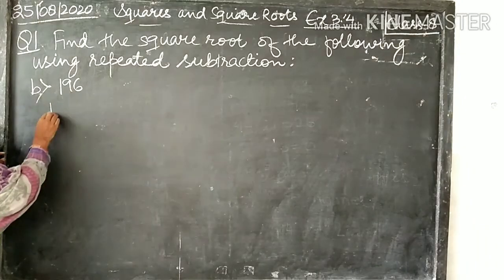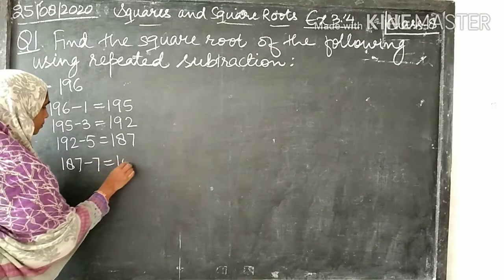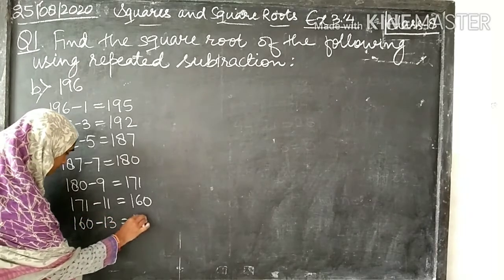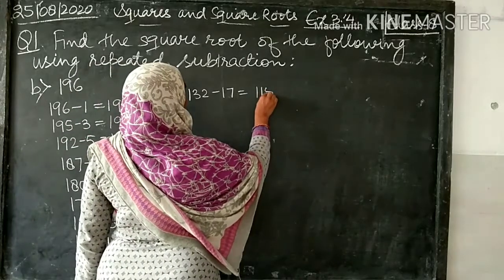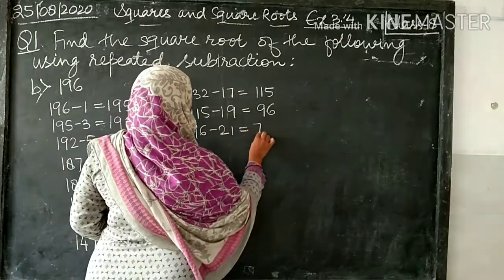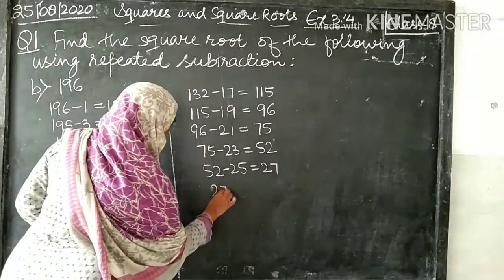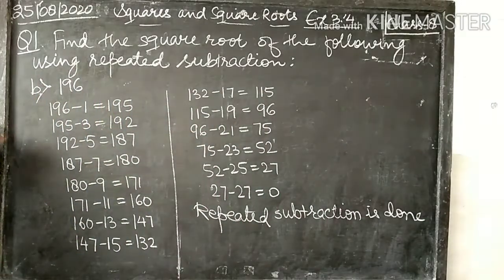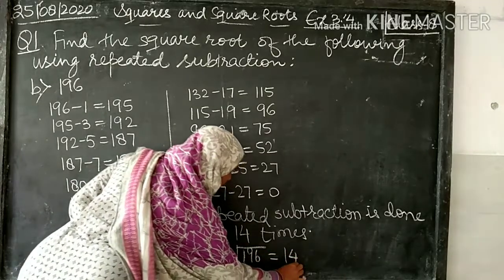CLASS-8 SQUARES AND SQUARE ROOTS Ex 3.4 Q1(b)